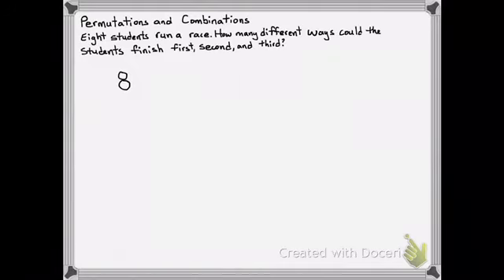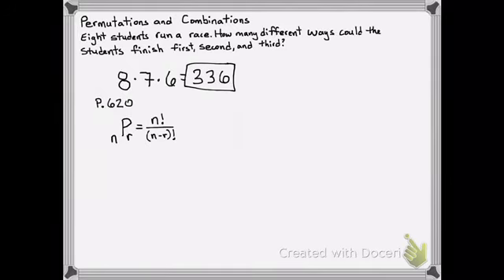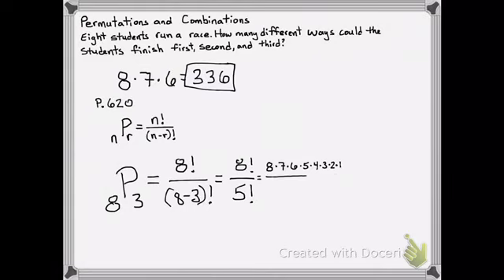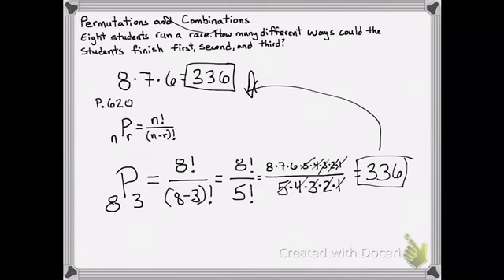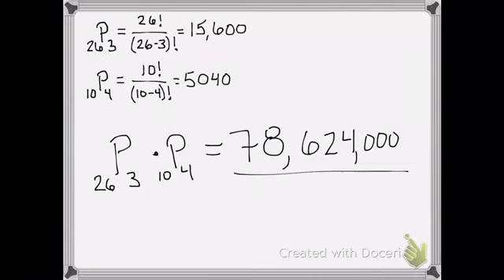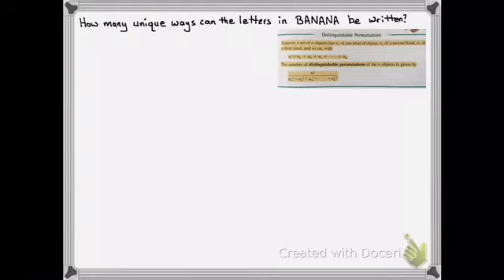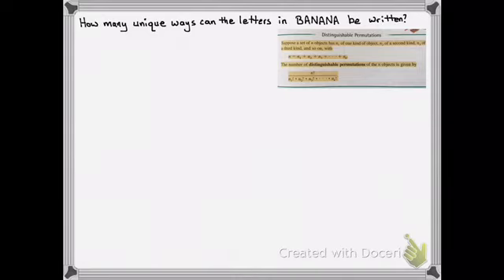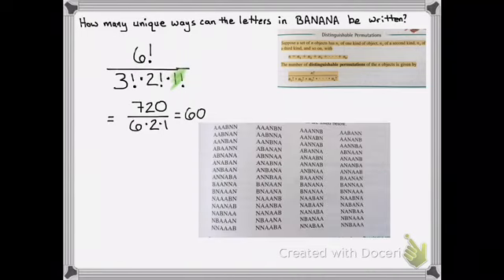Precal Video 3 Permutations